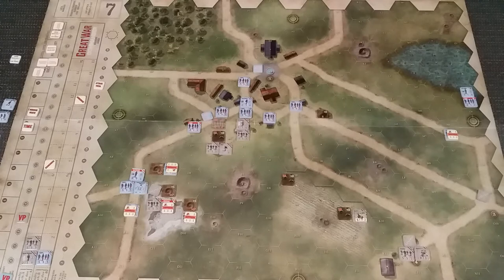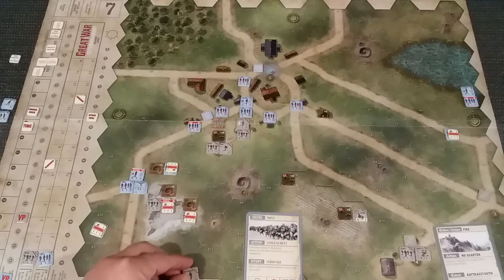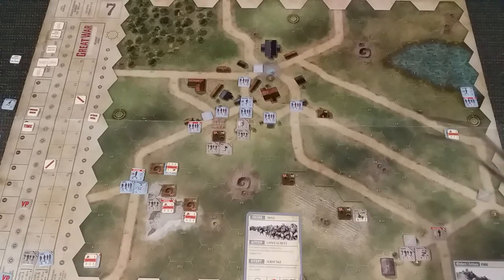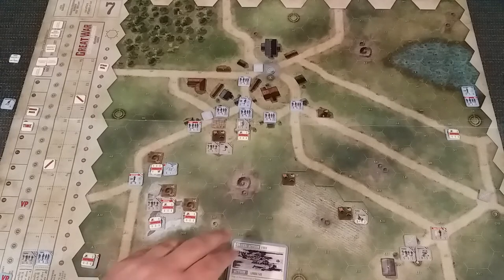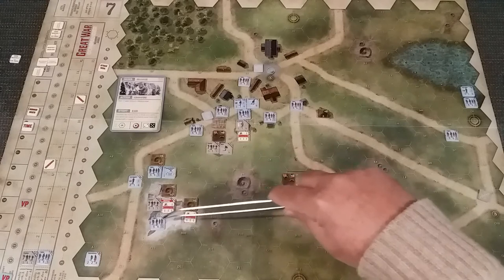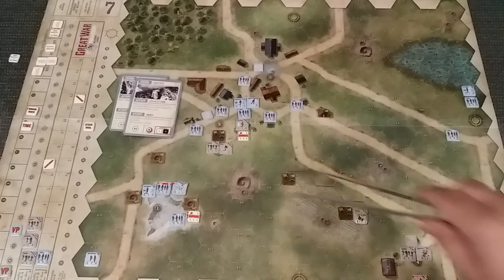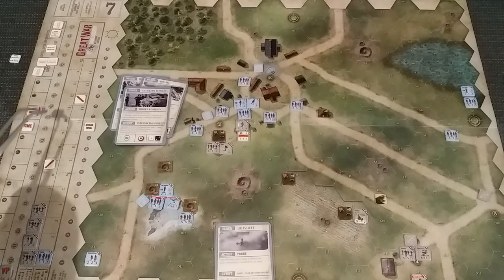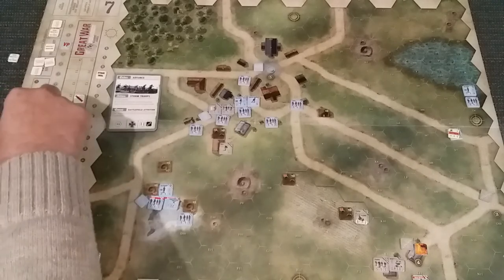Fix Bayonets 04 and Wrap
Video 4 Dad-isms that I found are at;
08:50 Forgot to OP Fire at Suppressed French PLT in foxholes in C8.
12:50 French Fire Group could not have used the PLT in wire or the Broken unit, so German PLT should not have been Suppressed.